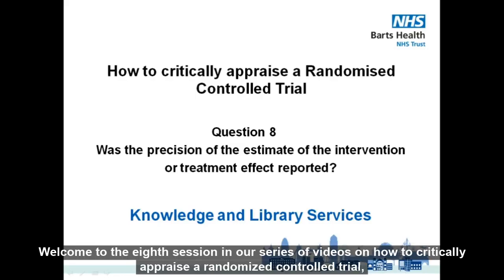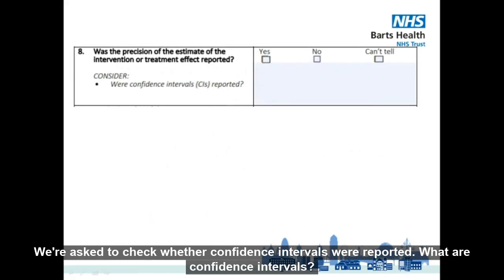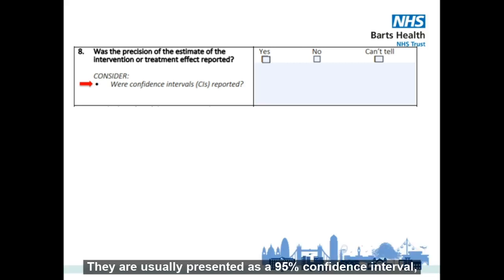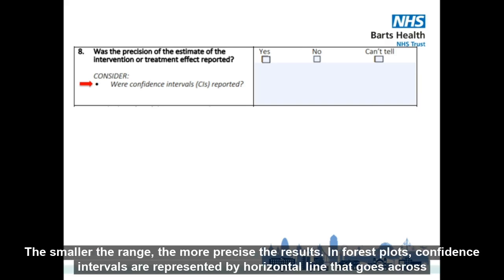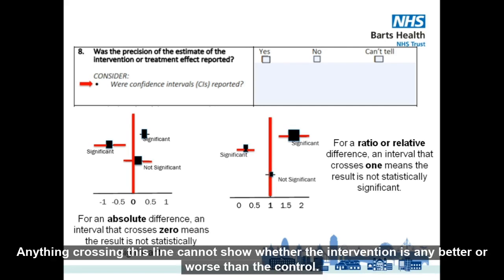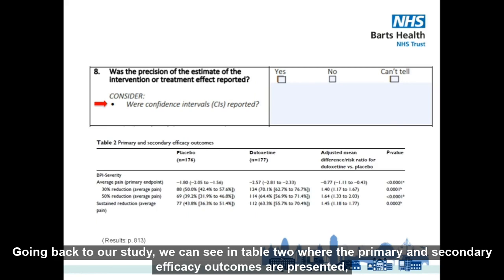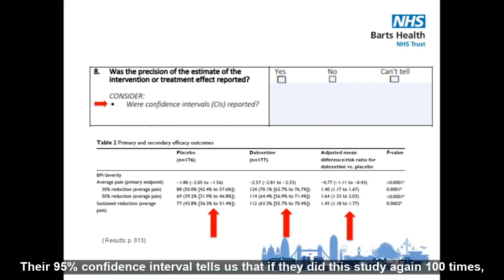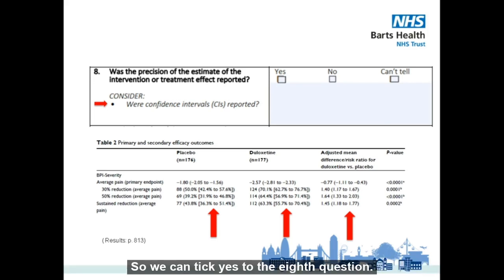How to critically appraise a RCT folloiwng the CASP checklist - 8